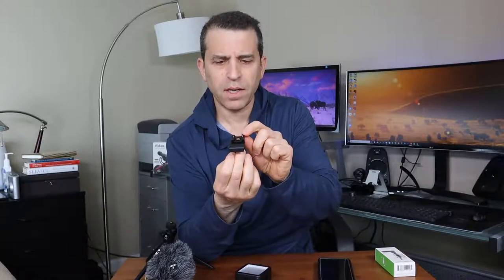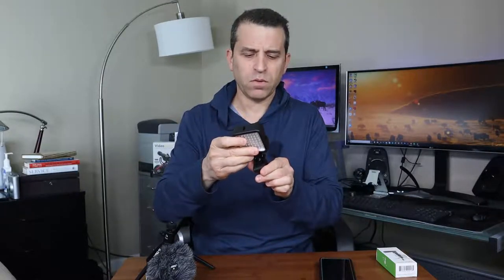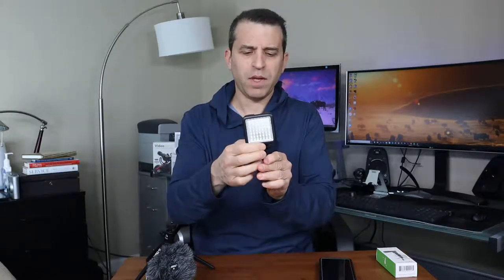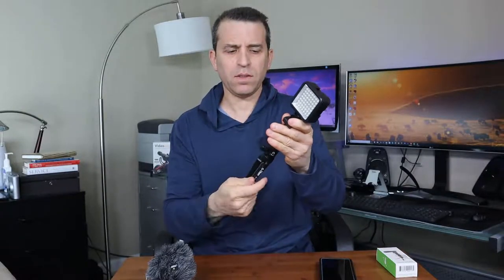Best Phone Vlog Mount By Square JellyFish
Phone Mount
Grip I recommend
Cold Shoe

The Jelly Grip Spring Tripod Mounts are designed for use with your own tripod and have enough room to hold your smartphone with it's case.